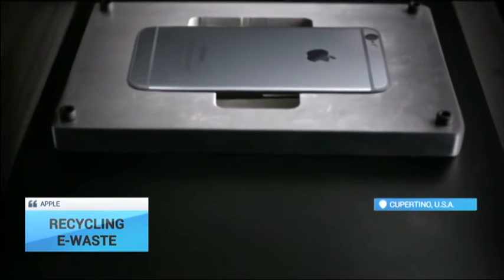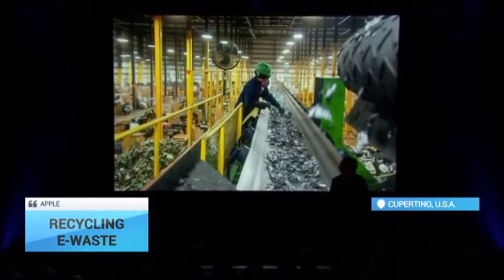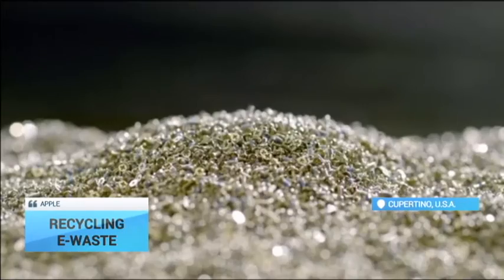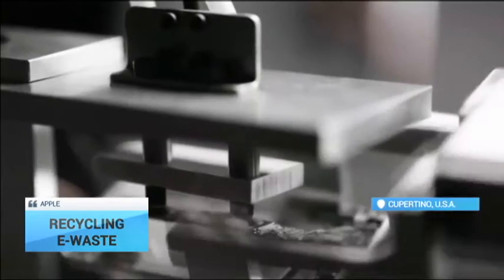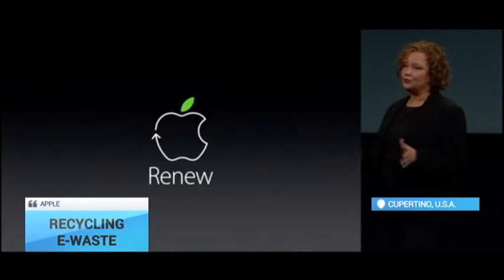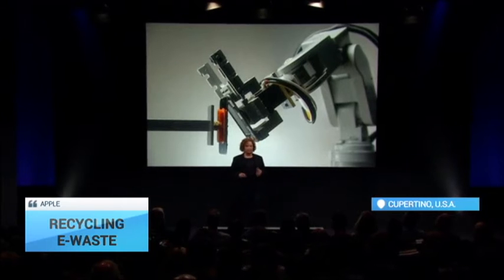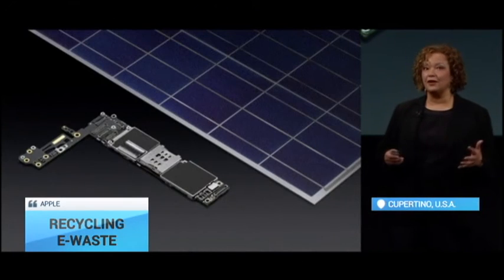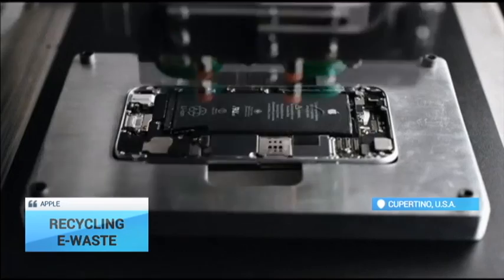Recycling E-Waste: Apple unveils recycling device amid criticism over 'impossible to reuse' product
Apple have unveiled a new robotic system capable of taking apart junked iPhones in order to recover recyclable materials.

Lisa Jackson, Apple's Vice President of Environment: "Let me introduce you to a pretty cool R&D project. We call him Liam."

Liam, which has been under development for nearly three years and started operating at full capacity last month, will initially focus on the iPhone 6. According to Apple it can dismantel one iPhone 6 every 11 seconds. At that rate and working uninterrupted, Liam can handle no more than a few million phones per year, a small fraction of the more than 231 million iPhones sold in 2015.